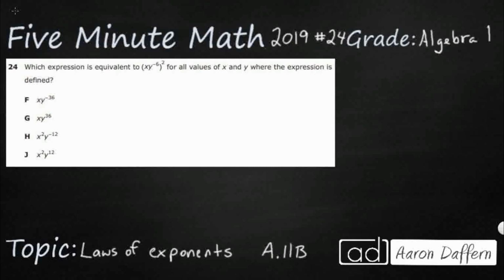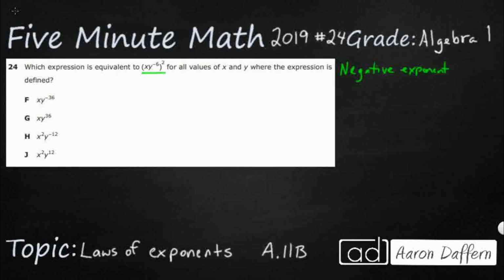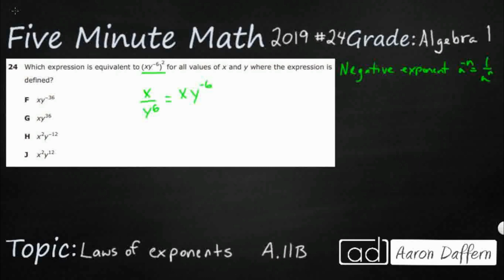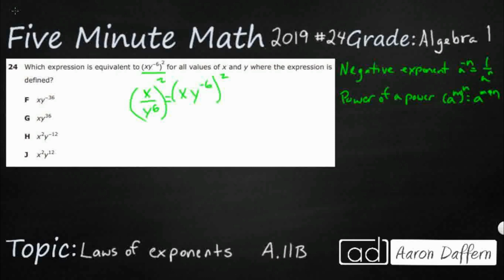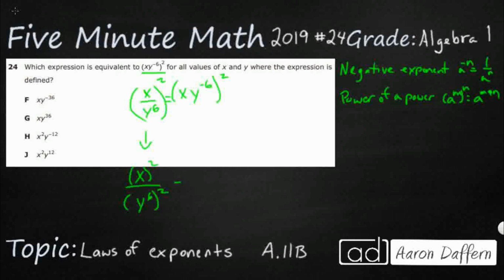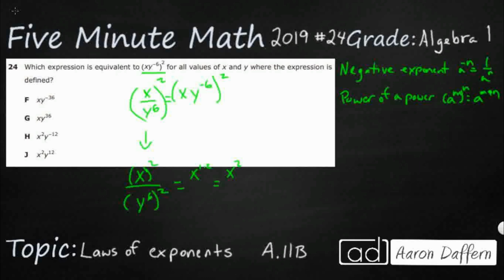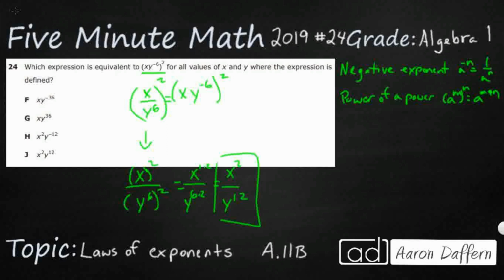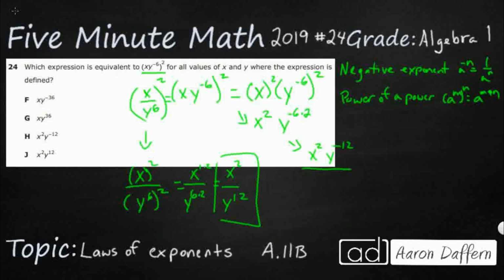Algebra 1 STAAR Practice Laws of Exponents (A.11B - #10)